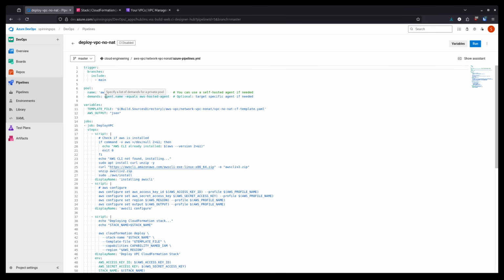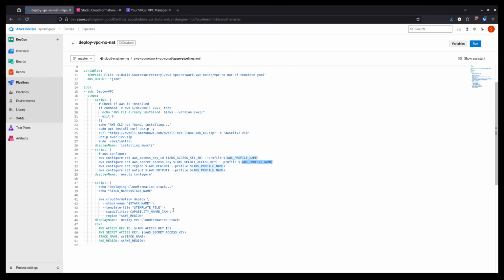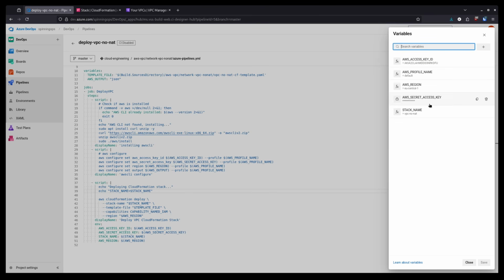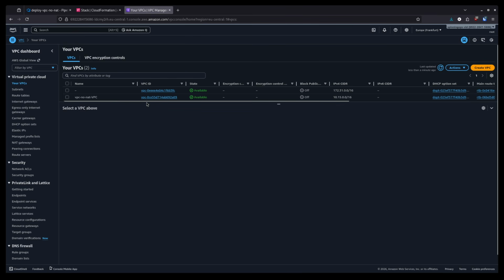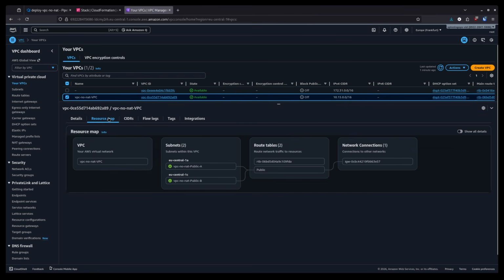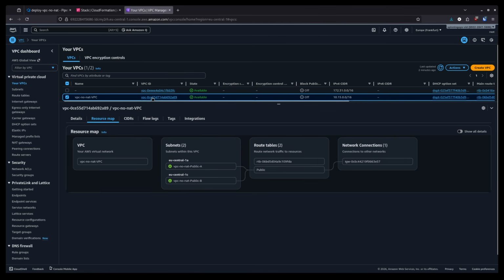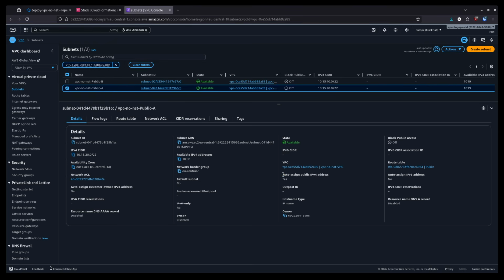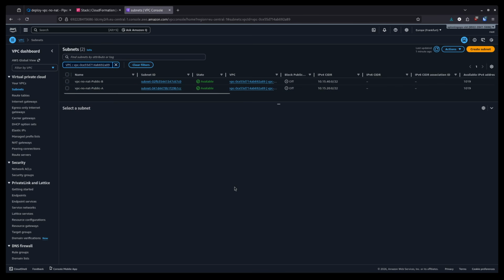DevOps Project Deploy VPC NoNAT To AWS Using Azure DevOps Pipelines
This video is about deploying VPC to AWS without NAT Gateway (nonat), This approach will assign public IP addresses (ElasticIP) to EC2 instances deployed in the public subnets to connect to the internet directly via the Internet Gateway in AWS/VPC, the cloudformation template is deployed using Azure DevOps pipelines.

00:00 - Intro
00:27 - Review the pipeline
01:37 - Review the variables
03:04 - Review the VPC
03:30 - CIDR explanation
03:56 - Review the resource map
04:56 - Review the subnets